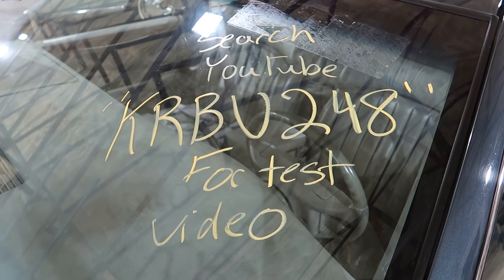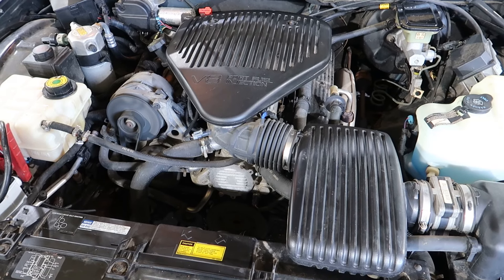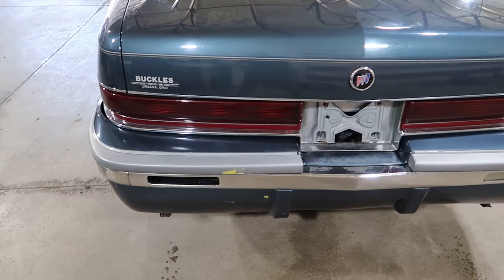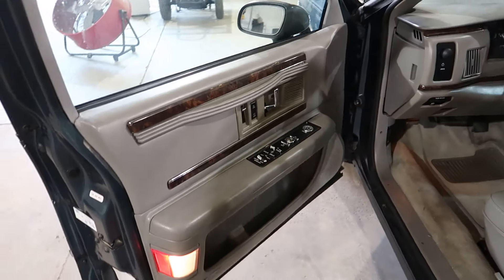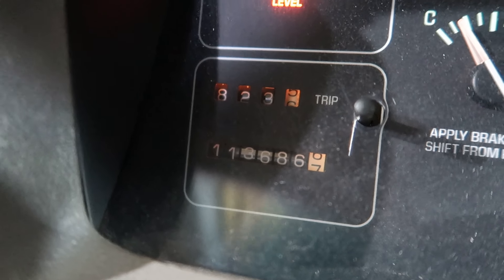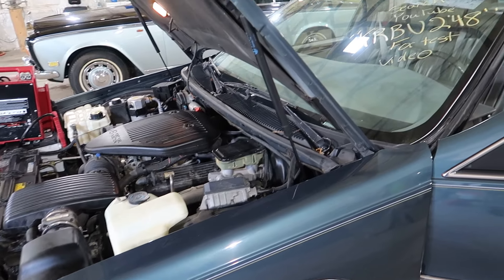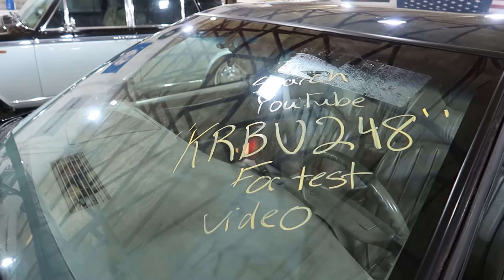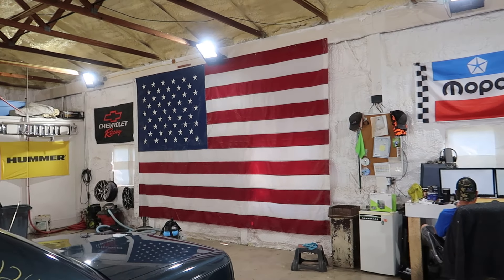KRBU248 1994 Buick Roadmaster Test Video